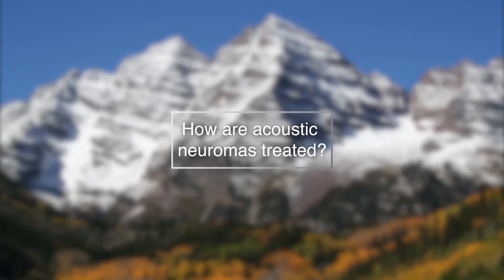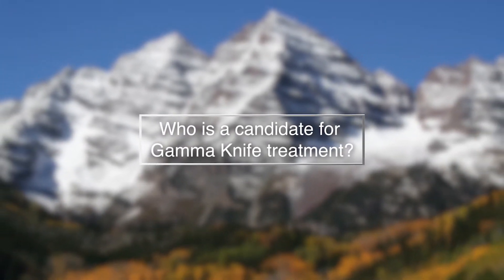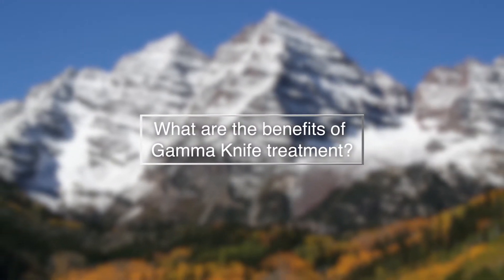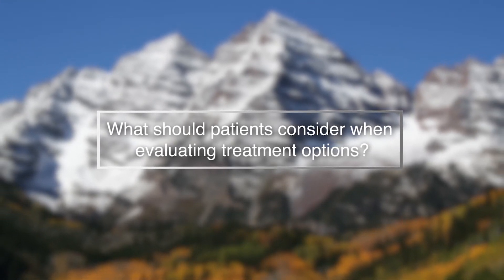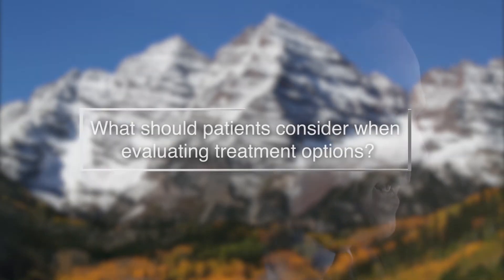Treating Acoustic Neuroma with Gamma Knife Radiosurgery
Gamma Knife surgery, which is actually not surgery but a non-invasive treatment using radiation, is one of the most effective treatments for patients who have been diagnosed with an acoustic neuroma. Gamma Knife surgery successfully treats 92 to 97 percent of acoustic neuroma cases. Benefits of Gamma knife treatment include:
Benefits of Gamma Knife radiosurgery for acoustic neuroma include:
- Extreme precision: Allows a powerful dose of radiation to be delivered with no or minimal damage to healthy surrounding tissue and cranial nerves.
No incision: Results in fewer complications such as bleeding, infection, or cerebrospinal fluid leakage.
- Painless: Does not require general anesthesia, eliminating the related potential side effects.
- Few side effects: Low risk of permanent facial weakness and rare need for follow-up surgery to restore proper facial functioning, including eyelid closing, excessive tearing, or dry eye.
One-time treatment: Performed in a single session, often on an outpatient basis and only occasionally requiring an overnight stay.
- No down time: Patients can return to their normal activities almost immediately, with no rehabilitation necessary.
- Repeatable: Treatment potentially can be repeated once without risk if the tumor did not respond as expected.
Low cost: Covered by most insurance plans and costs much less than traditional treatments.